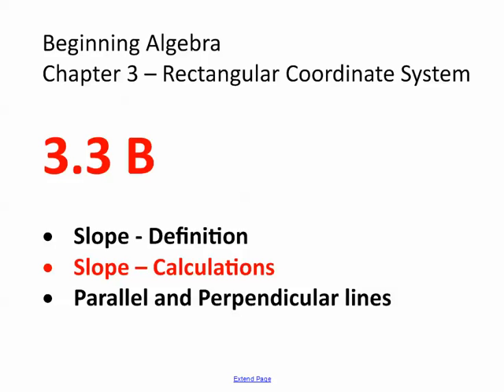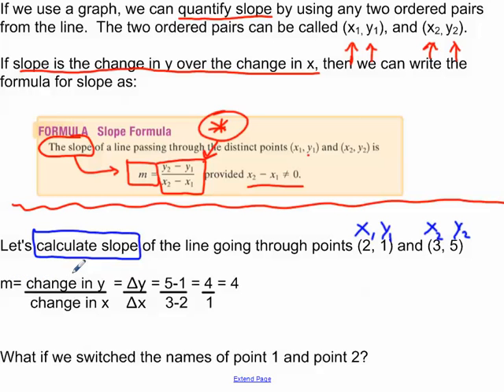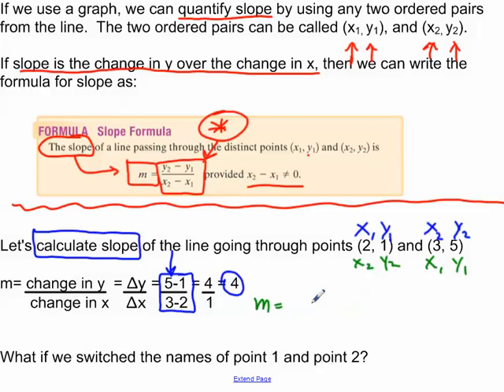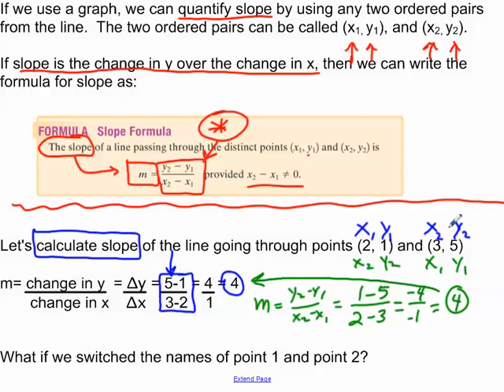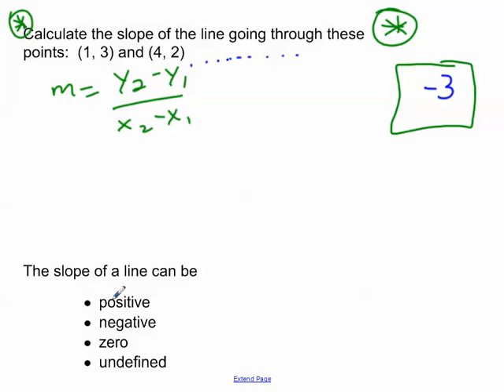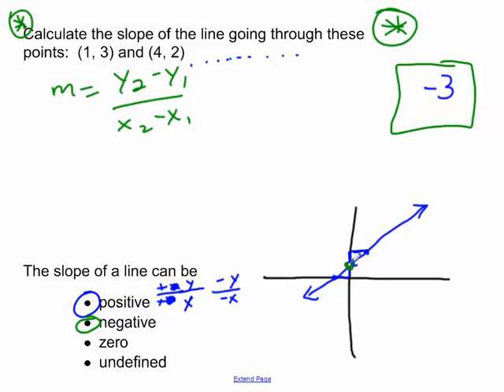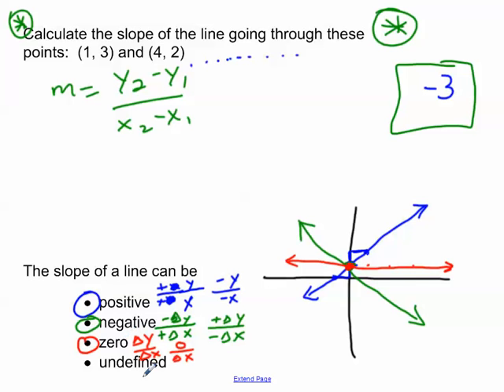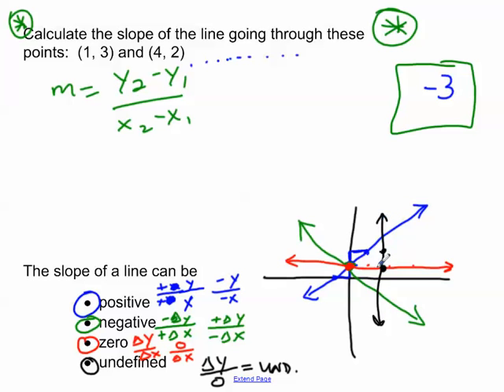3 3 B slope calculations 2014 08 23 1 57 32